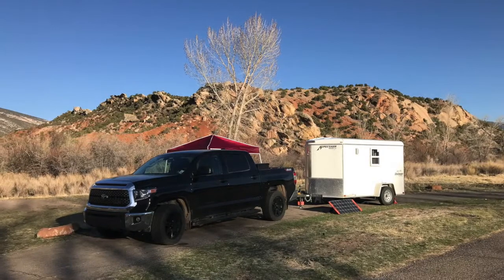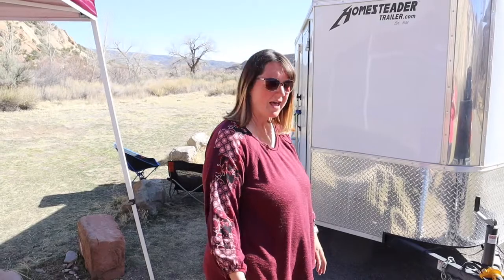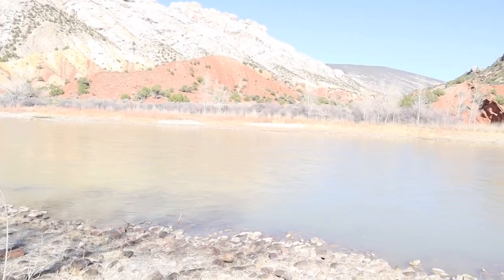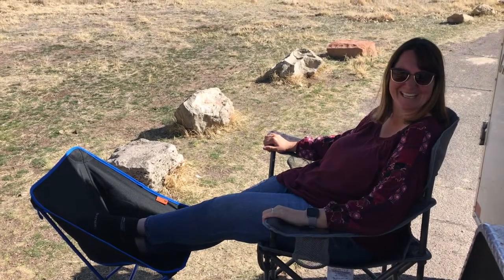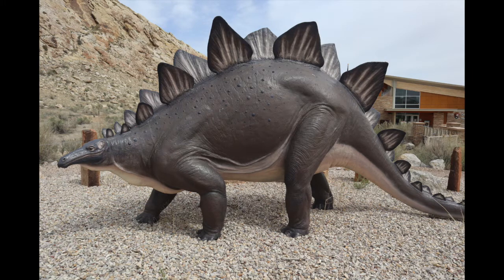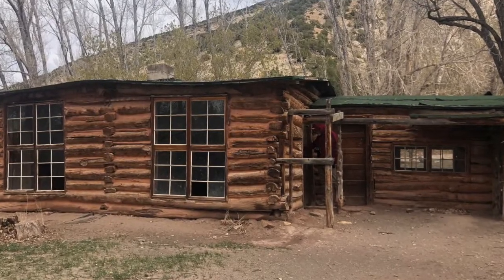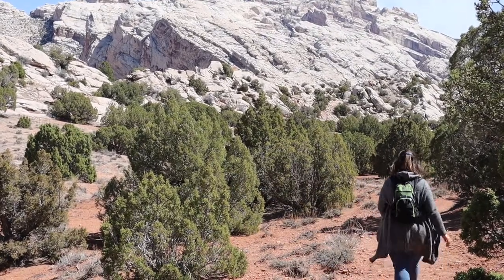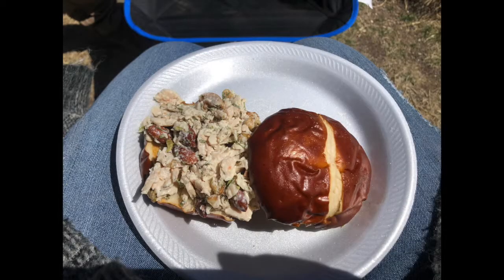Split Rock Campground at Dinosaur National Monument - Cargo Trailer Friendly!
We recently visited Dinosaur National Monument in Northeast Utah near the town of Jensen and it was amazing!  We stayed inside the park at the Split Rock Campground and it's a great campsite.  Located right next to the Green/Yampa River, this campground features incredible views, nearby hiking, bathrooms and clean campsites.  We stayed several nights and hikes most of the trails available in the park and can't wait to get back there again - plus, the campground is cargo trailer friendly!

You'll find lots of information on the massive amount of dinosaur fossils in the park at the Quarry Visitor Center and Exhibit Hall.  There are over 1500 exposed fossils in the hall and the park encompasses over 210,000 acres (including the area on the Colorado side of the park).

Dinosaur is now one of our favorite National Monuments (along with Chiricahua National Monument in Arizona) and we look forward to many more trips to this incredible place!